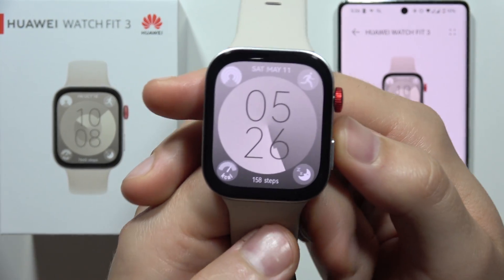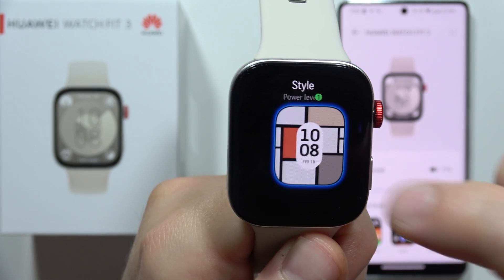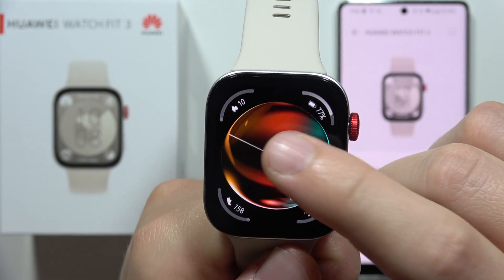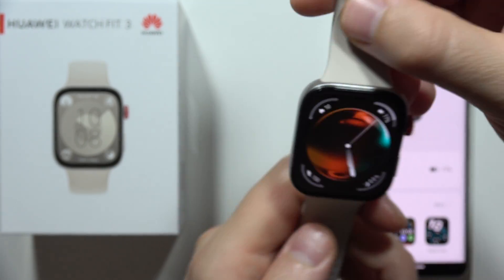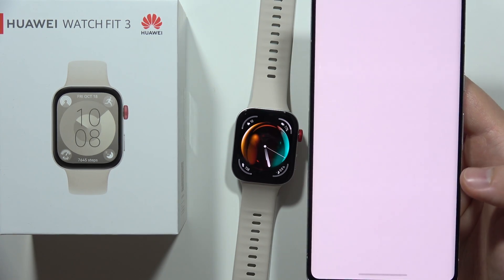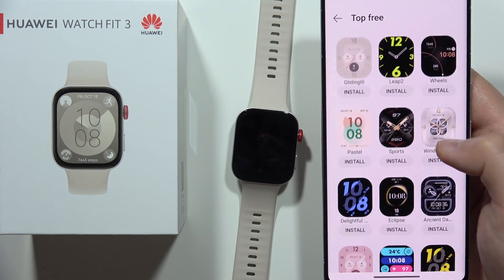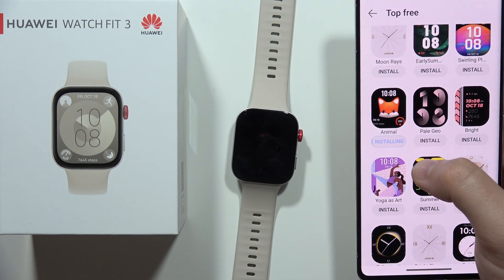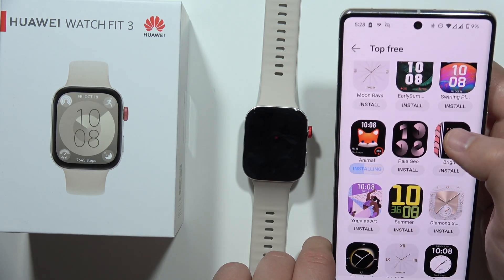HUAWEI Watch Fit 3: Change Wallpaper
Discover how to change the wallpaper on your HUAWEI Watch Fit 3 to personalize its appearance. Follow these steps to select and apply a new wallpaper that suits your style and preferences.

HUAWEI Watch Fit 3 change wallpaper guide
How to set a new wallpaper on HUAWEI Watch Fit 3
Customizing wallpaper on HUAWEI Watch Fit 3
Changing background on HUAWEI Watch Fit 3
HUAWEI Watch Fit 3 wallpaper customization tutorial